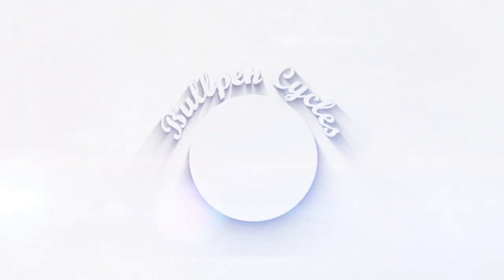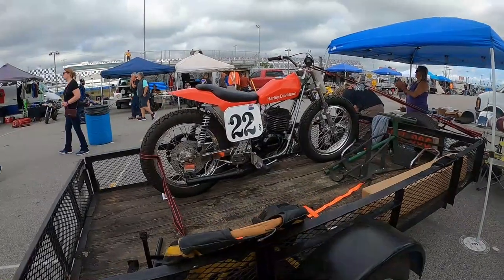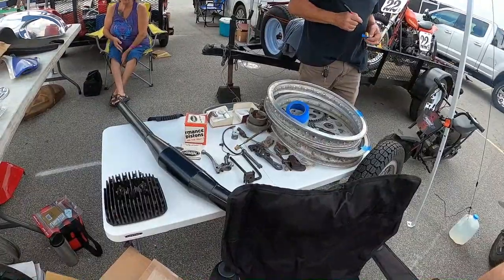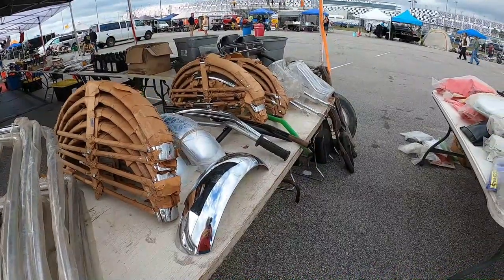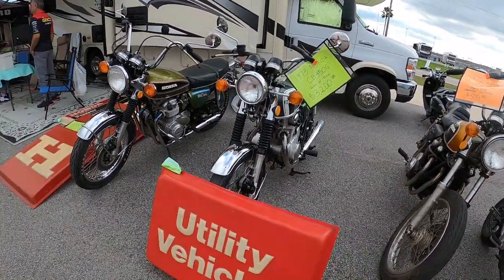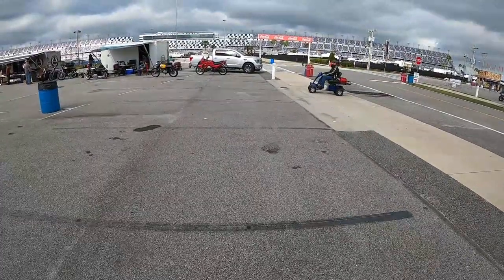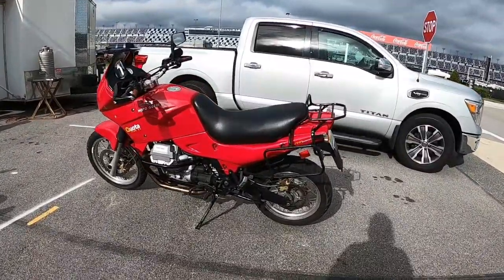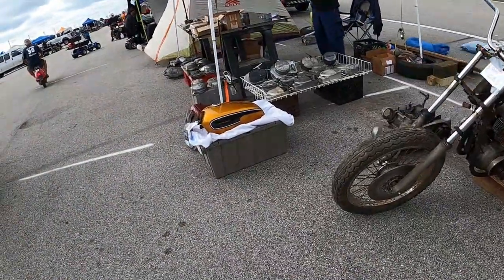AHRMA MOTOFEST VINTAGE RACING & SWAP MEET in DAYTONA 2022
Dave shares the sights and sounds of the American Historic Racing Association (AHRMA) 1st annual Motofest, vintage races and motorcycle swap meet at the historic Daytona International Speedway held January 7 - 9, 2022